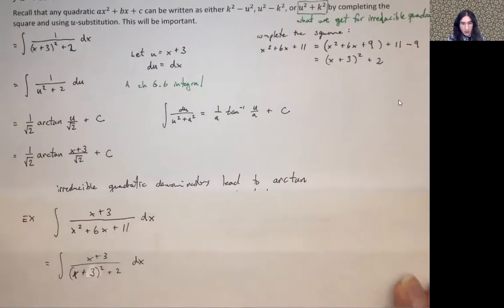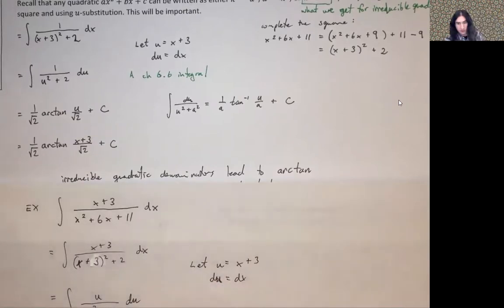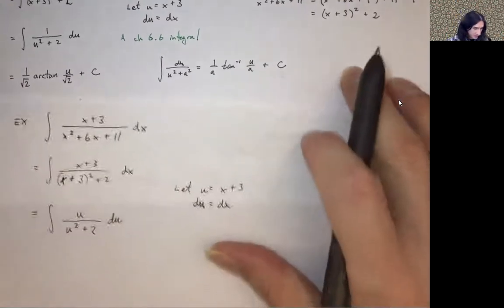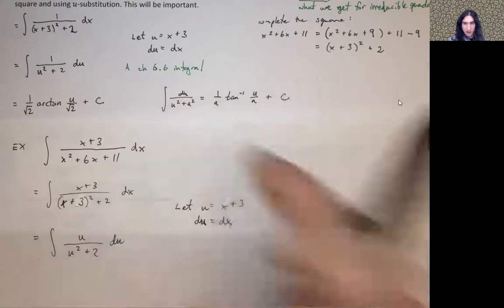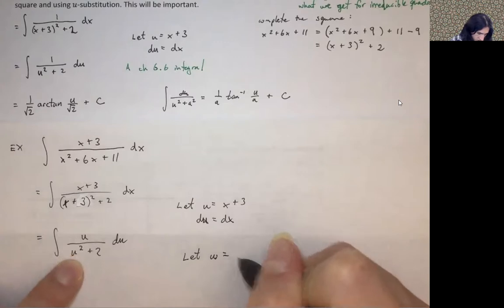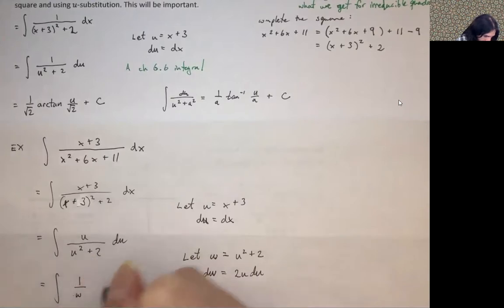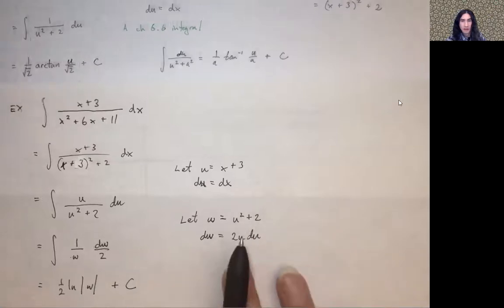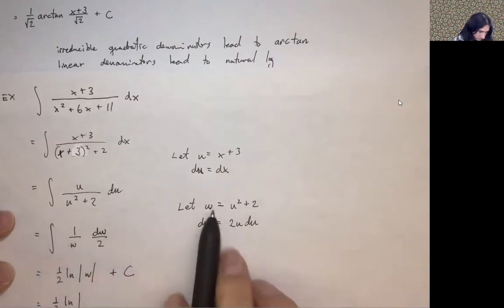Calc2stewart74-07-Integrating irreducible quadratic partial fractions part 2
~4min Integrating a linear numerator over an *irreducible* quadratic denominator.